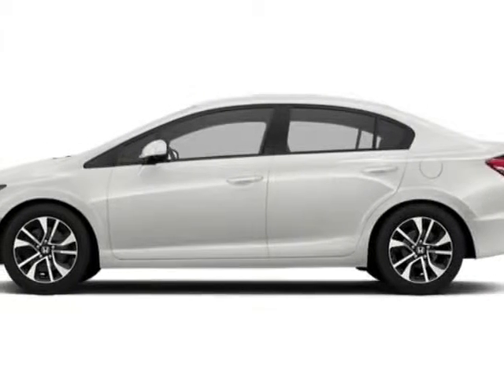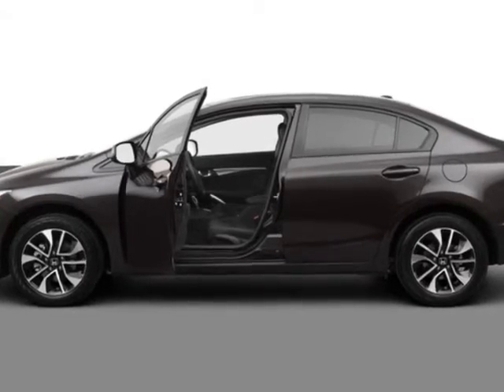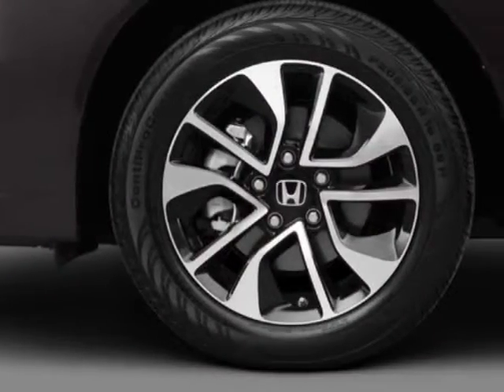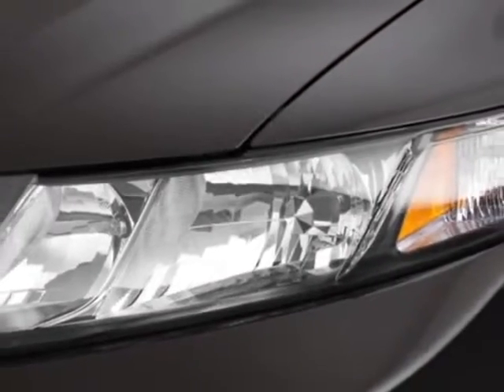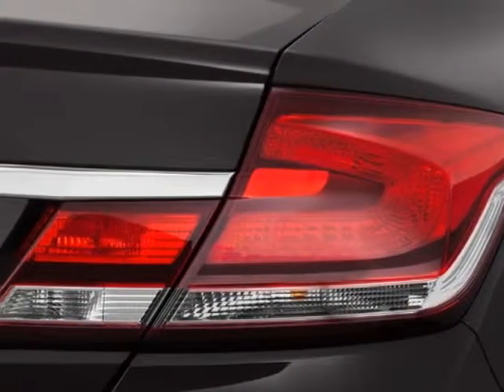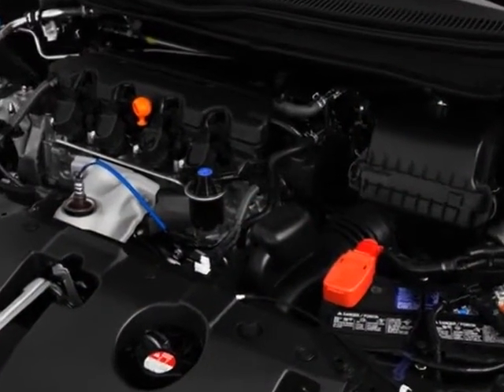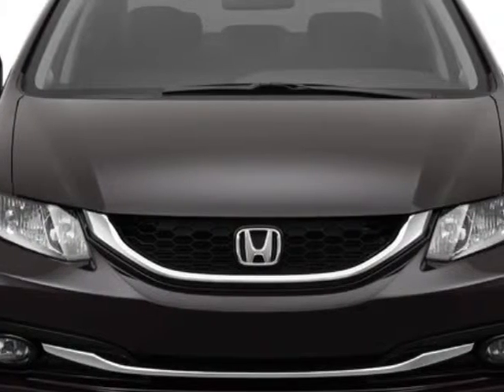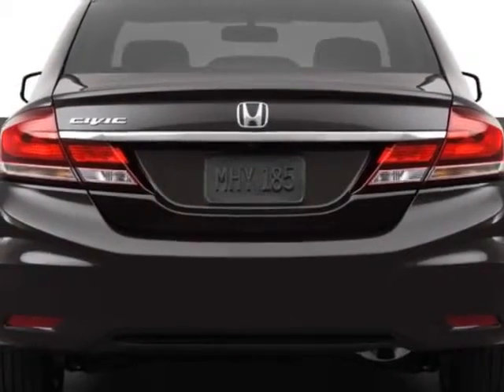2013 Honda Civic Sdn 4dr Auto EX-L Sedan - Rock Hill, SC